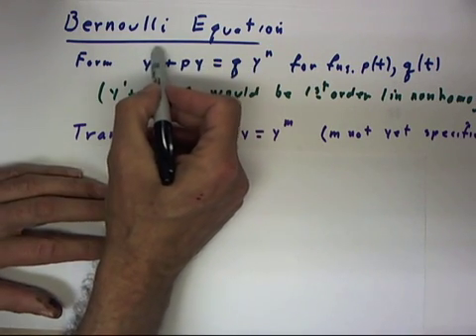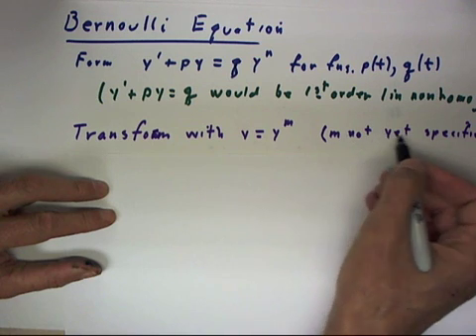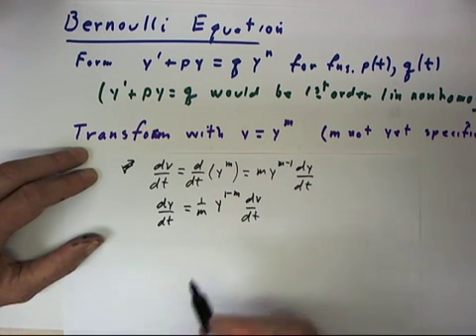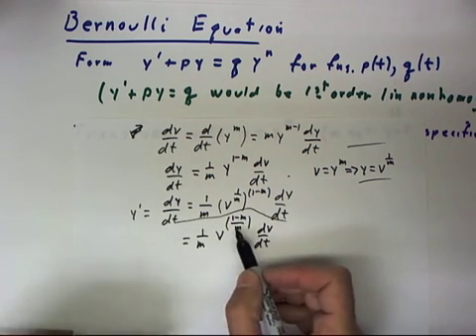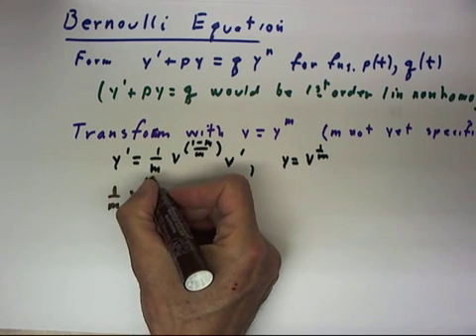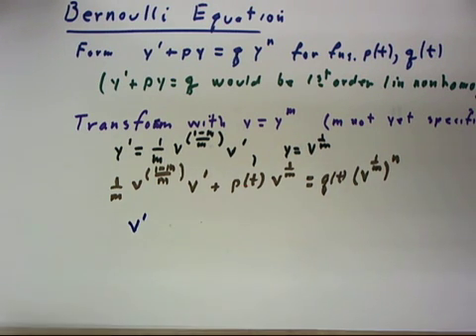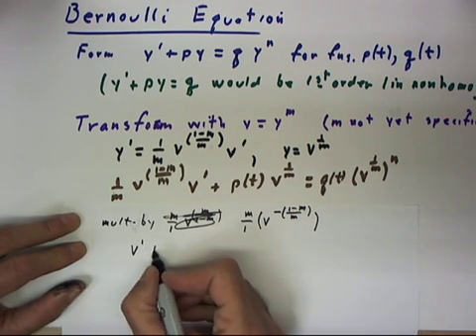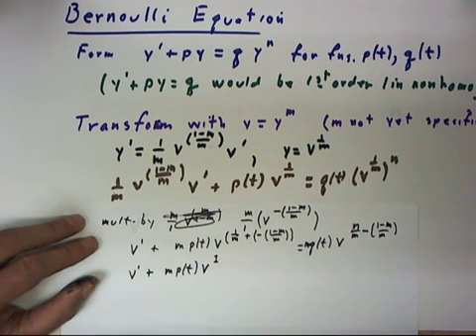diff 02 40